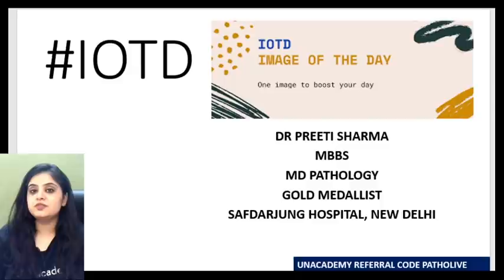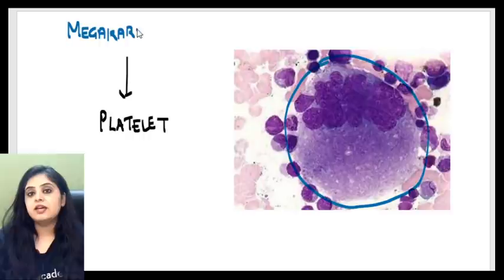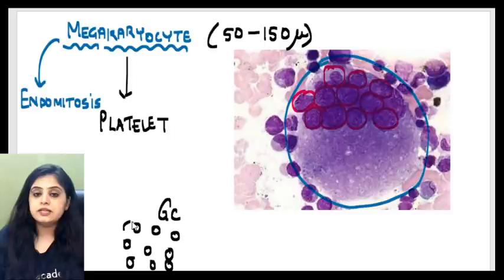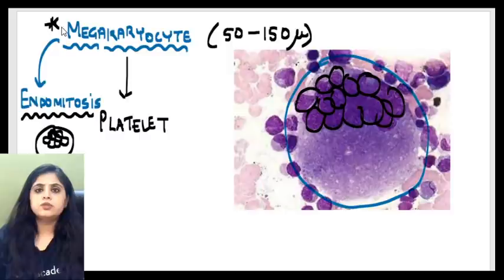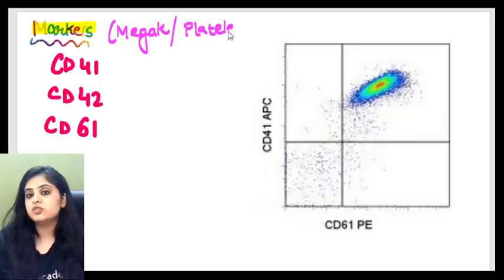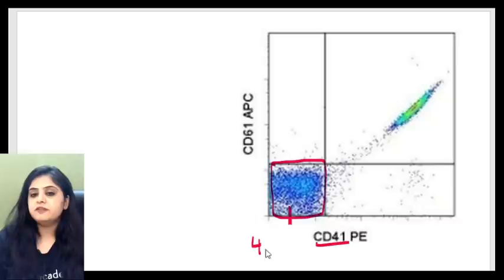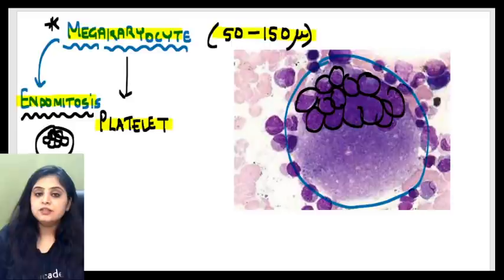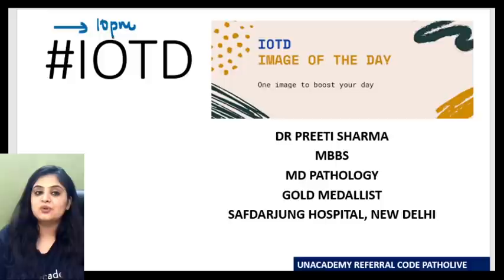Pathology | Image of the Day-8 | Dr Preeti Sharma